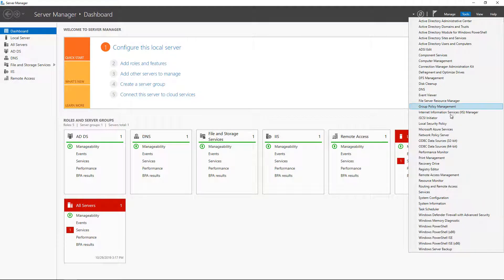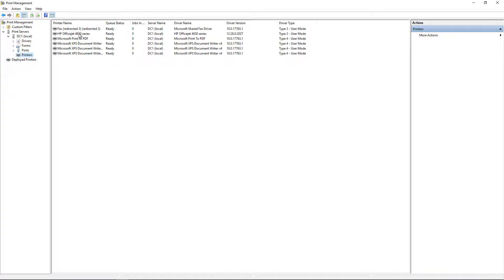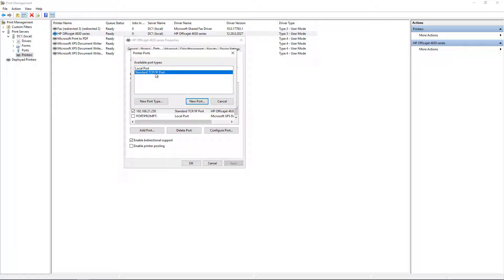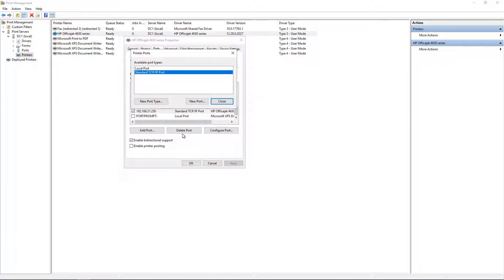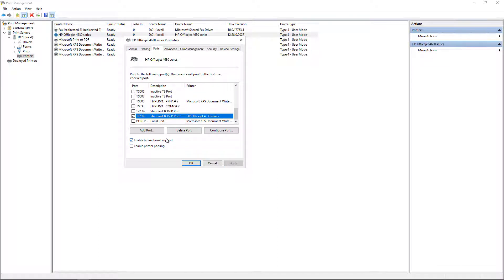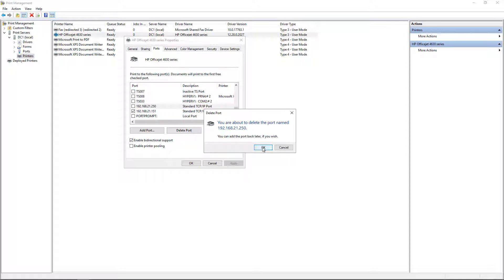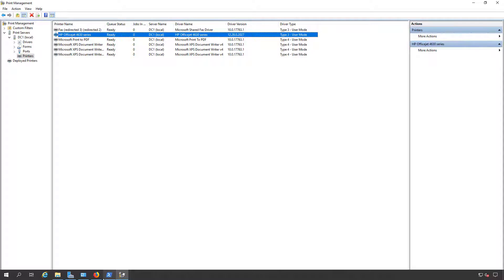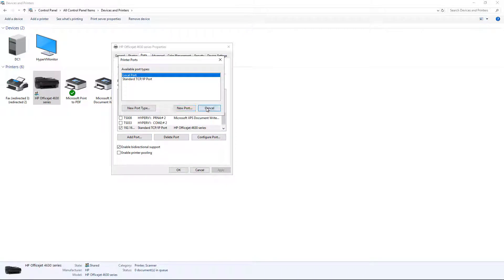How to change your network printer IP address in Windows Server 2019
Professor Robert McMillen shows you how to change your network printer IP address in Windows Server 2019